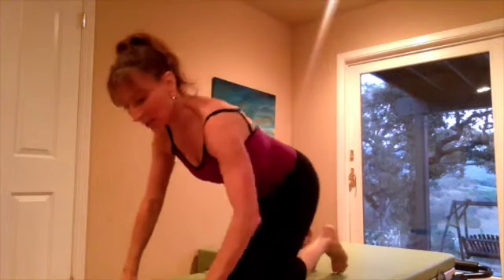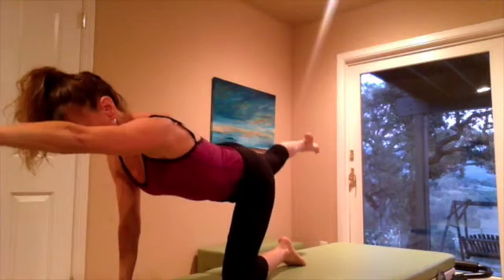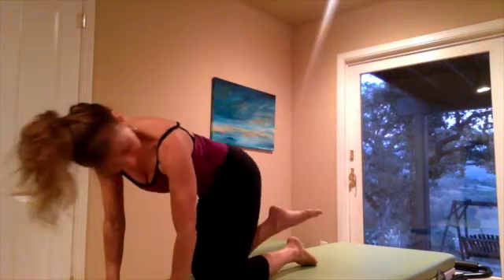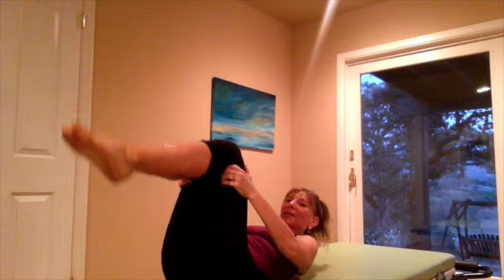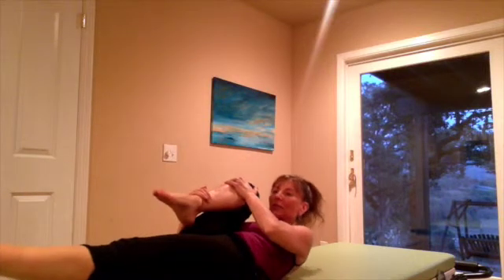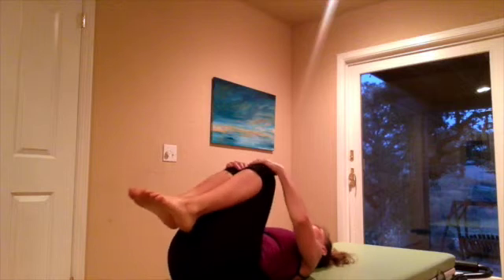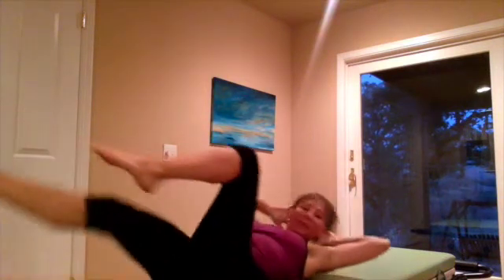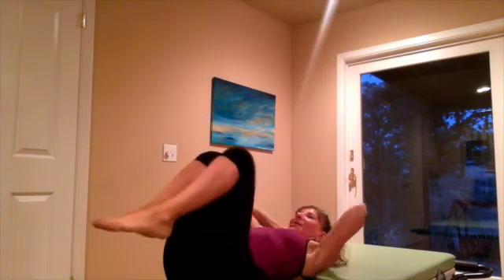Pilates Warm up & Abdominals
This video is about strengthening  your core through Pilates. Use this video when you don't have much time and in between your Pilates sessions to increase your strength in your abdominals as well as your back. By practicing this brief abdominal Pilates series  3-4 x per  week you will be able to progress to more advanced exercises!